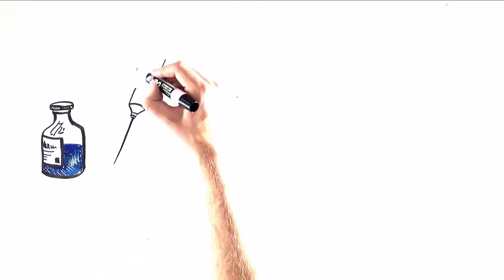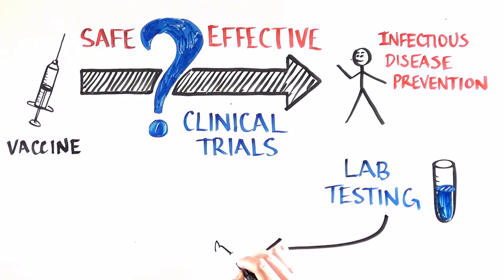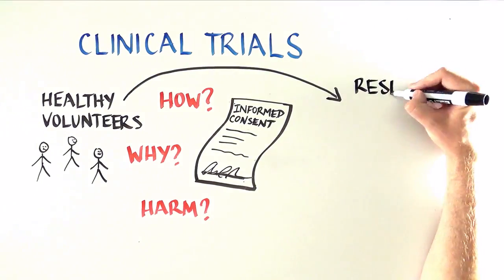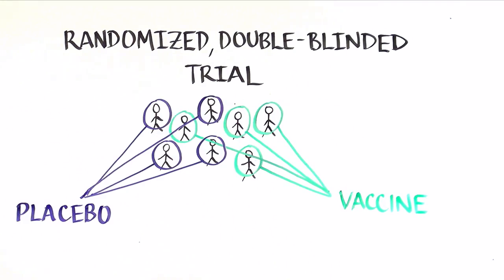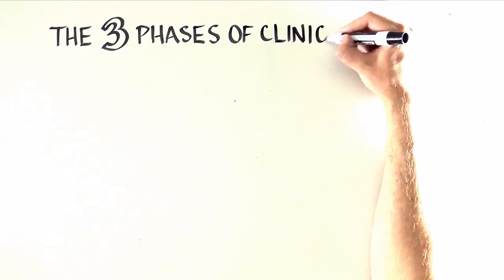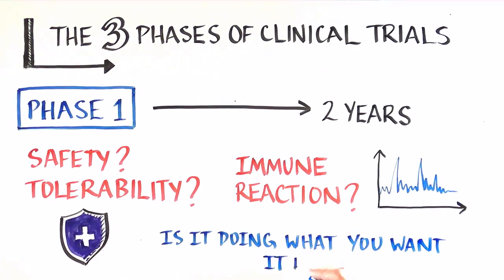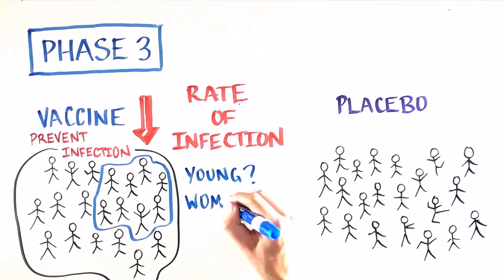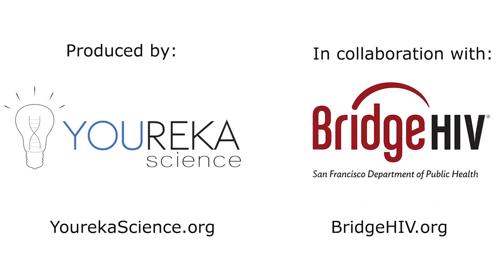Introduction to Clinical Research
This video was developed by Bridge HIV and Youreka Science with HVTN Research and Mentorship Program (RAMP) Scholar recipient Jessica Cruz Whitley.
As part of a pilot program, the aim of the video was to help understand the impact of an educational, white-board animation video about clinical trials and HIV vaccine research on engaging populations at high risk for HIV infection in San Francisco and Oakland. To learn more about Bridge HIV, Youreka Science or the RAMP Scholar program visit: